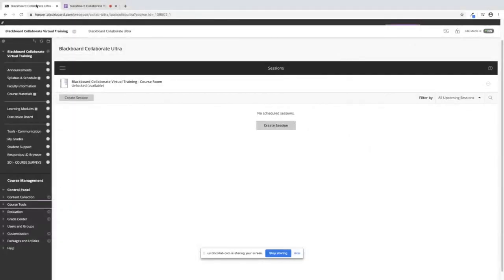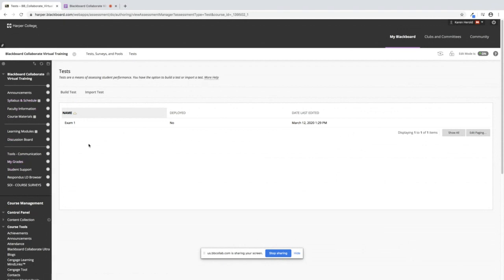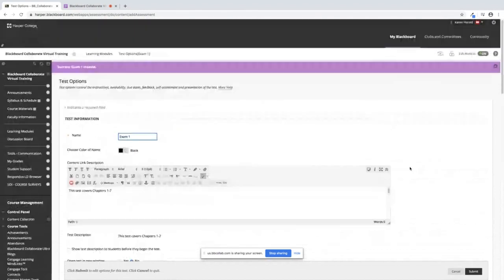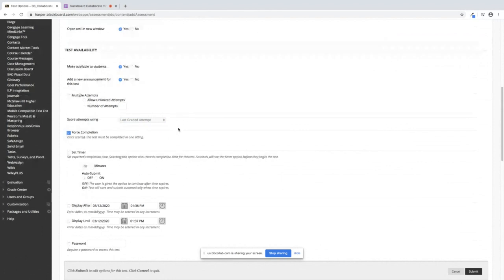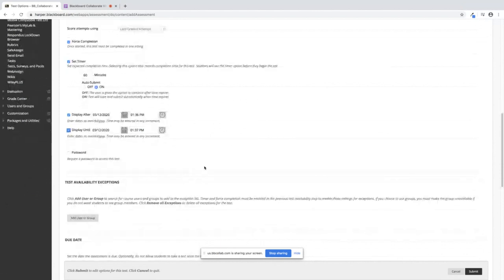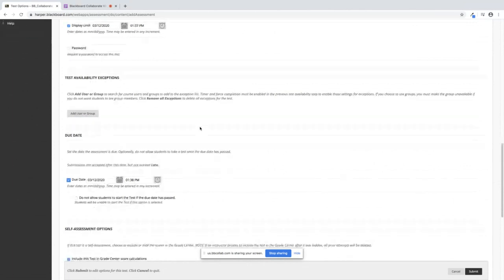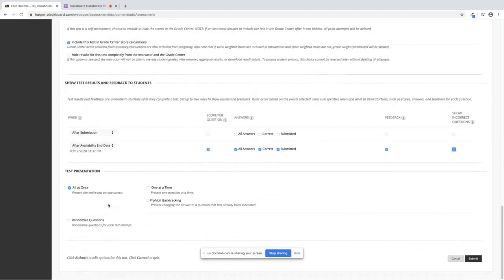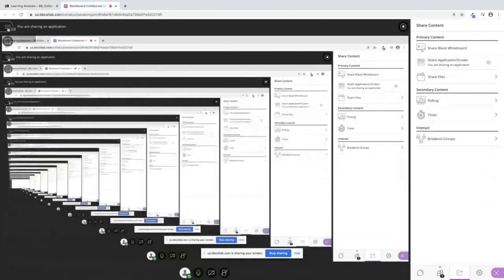Blackboard Tutorial: Deploying an Exam in Blackboard